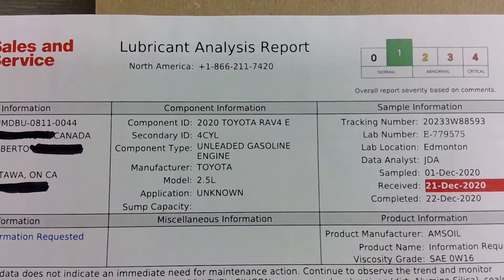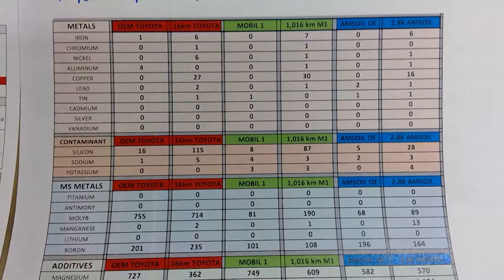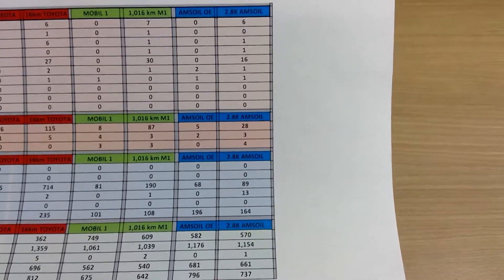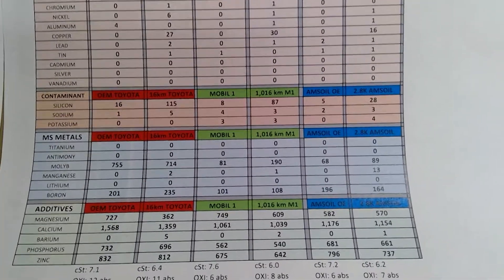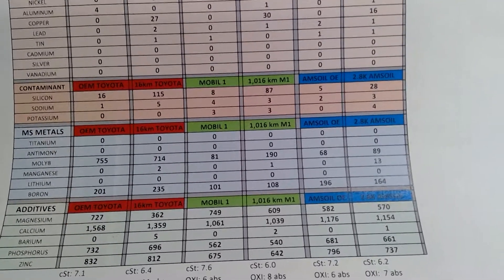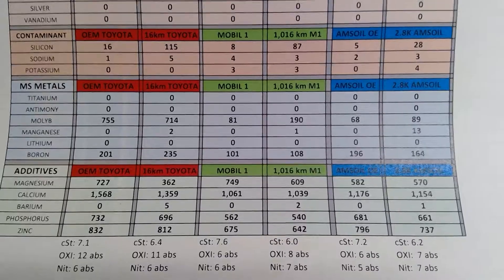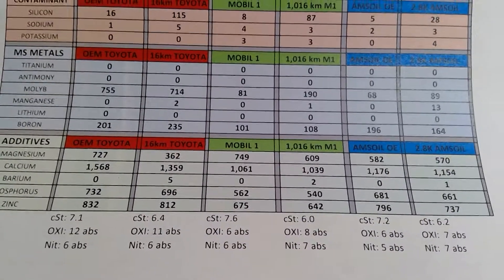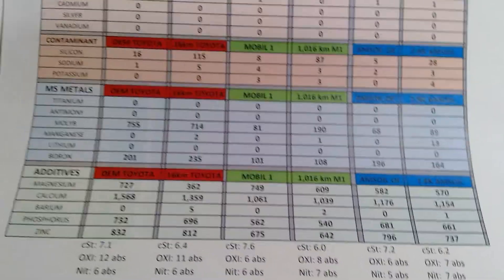Toyota Dynamic Force 2.5L Oil Analysis Camry/Rav4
With only 2,800km, this is my 3rd oil analysis on a second oil change. Everything looks good, from the wear to the Amsoil holding on.